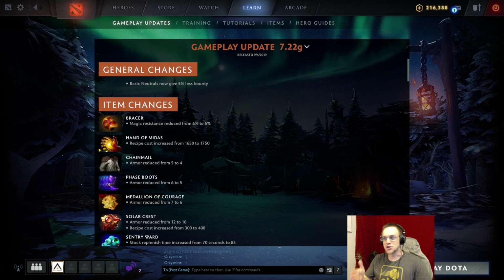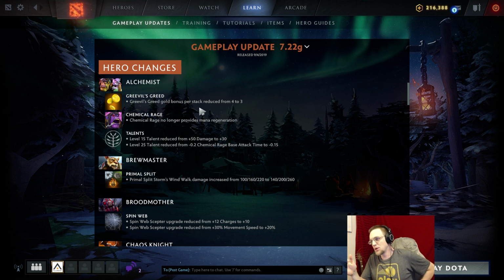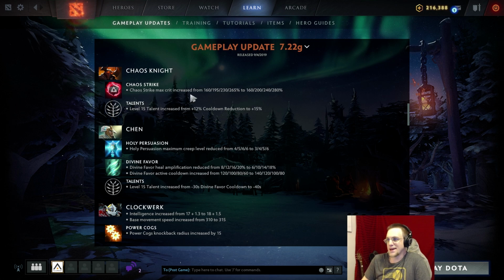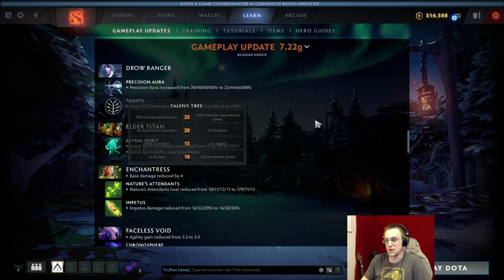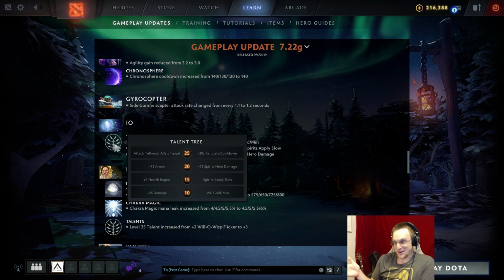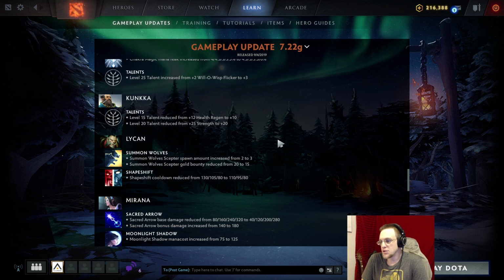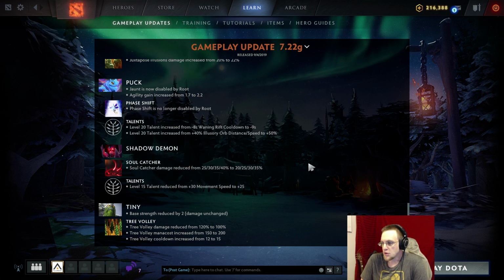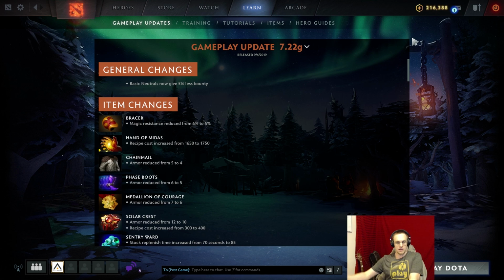ALCHEMIST NERFED in Patch 7.22g | But Was It Enough?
Alchemist was finally nerfed in patch 7.22g! REJOICE